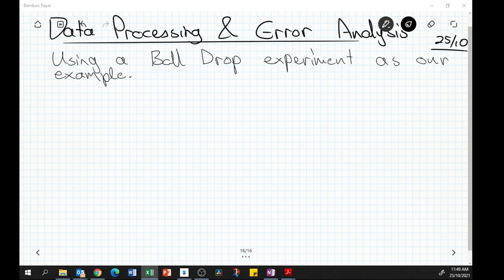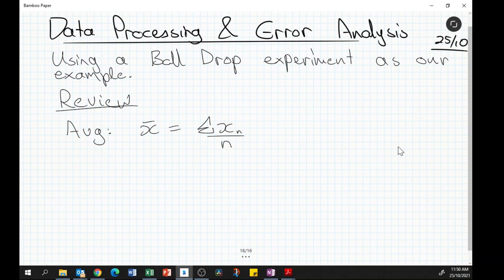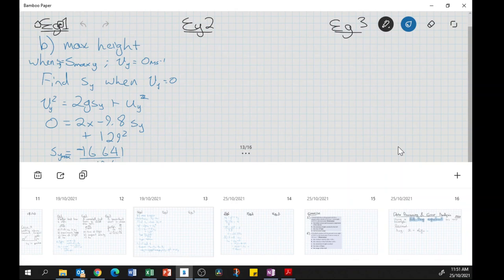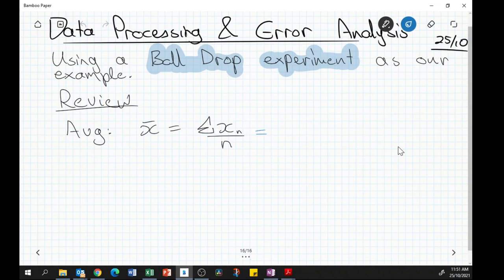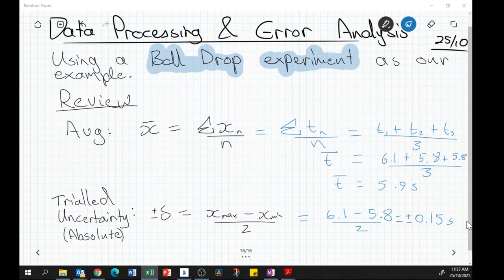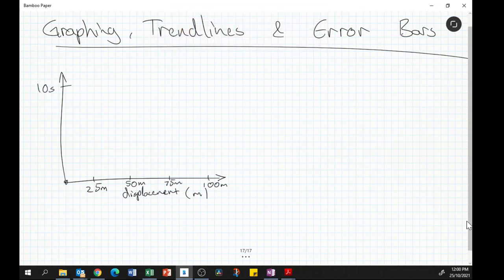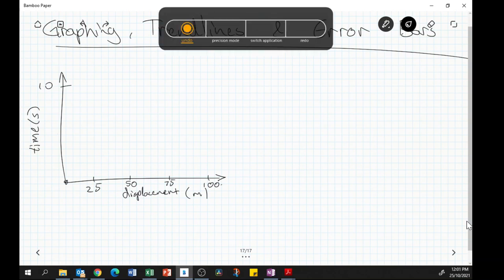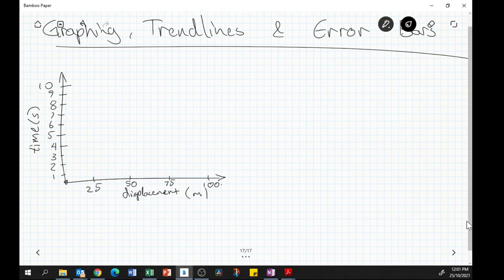Physics Unit 3 - Data Processing & Error Analysis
Content in this lesson is based upon the 'Physics General Senior Syllabus 2019 version 1.2' from the Queensland Curriculum & Assessment Authority.
Material from OXFORD's NEW CENTURY PHYSICS FOR QUEENSLAND UNIT 3&4 by Richard Walding is used throughout these lessons.
Lessons are written using Bamboo Paper software and a Wacom intuos, and recorded using OBS Studio.